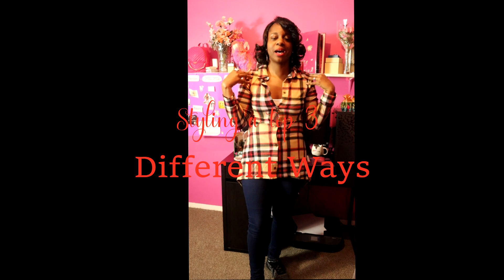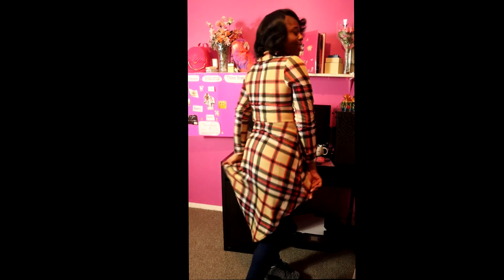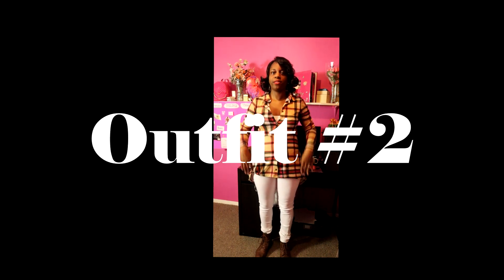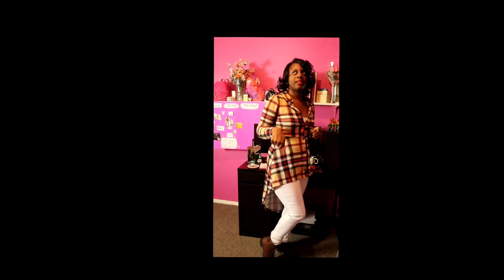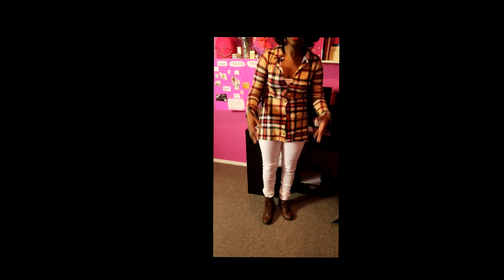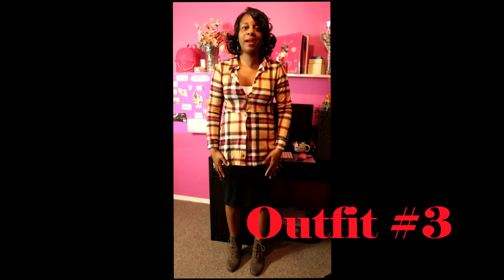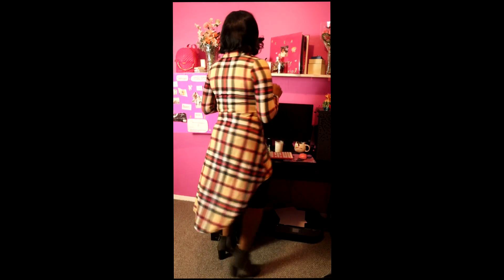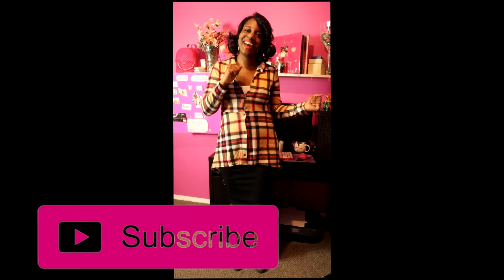Styling Blouse/Bodysuit with Different Bottoms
Hey Beauties, In today's video I'm showing you how I styled this causal cardigan with a white bodysuit with different bottoms. Enjoy.

Beauty Instagram:
SheWalksInBeauty__